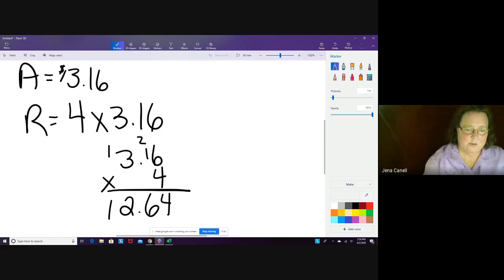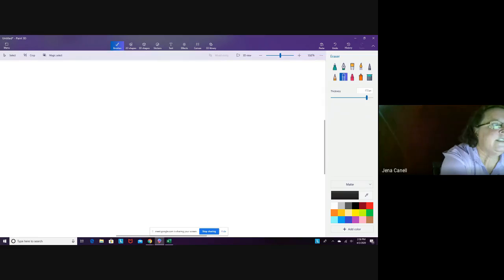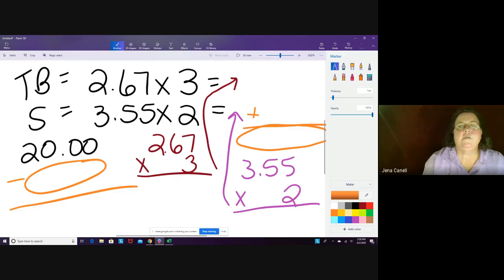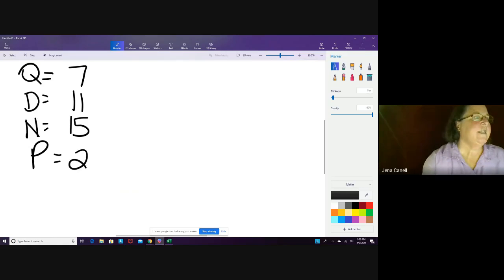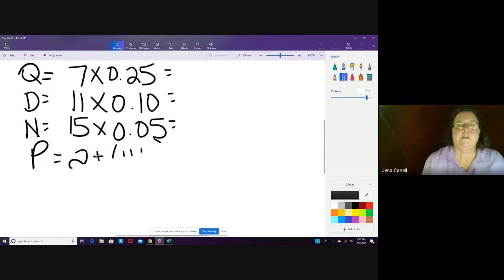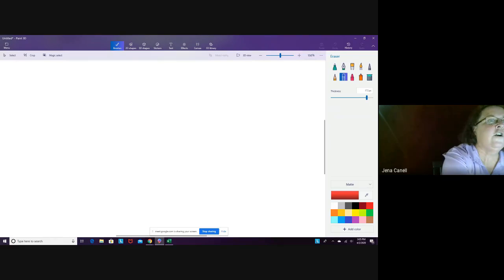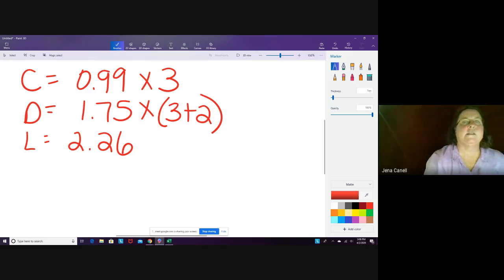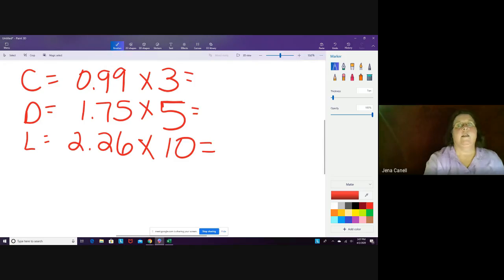04 03 Assignment Help